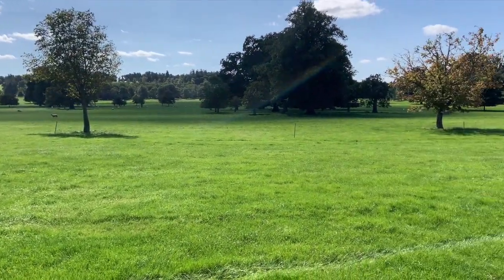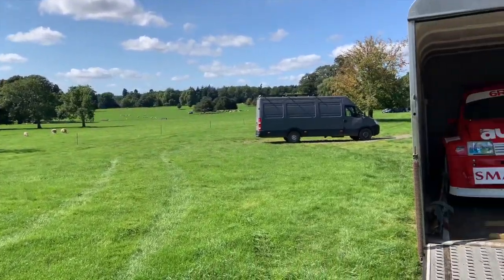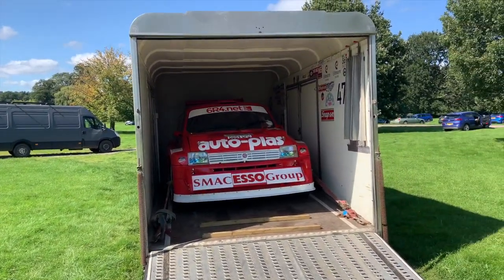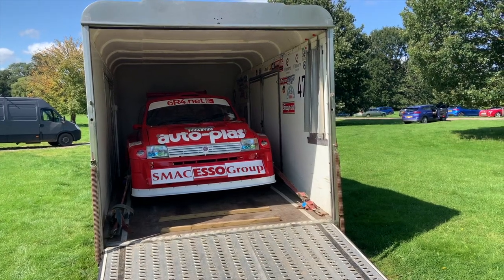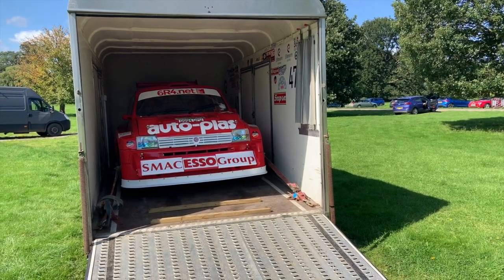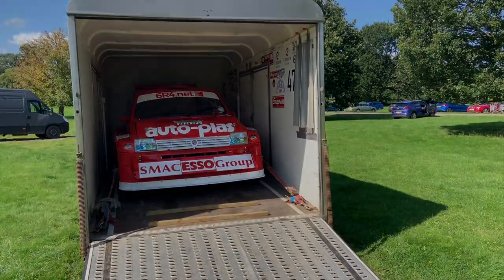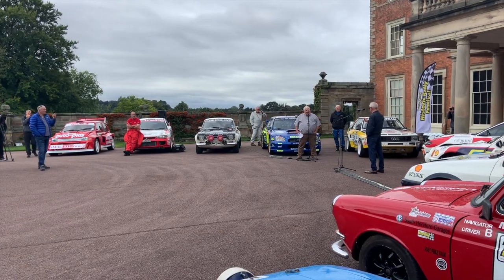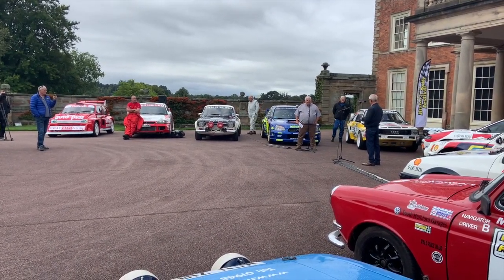Group B MG Metro 6R4 Rally Car At Weston Park Water Splash Rally Stage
Group B MG Metro 6R4 Historic Rally Festival Media Day On Weston Park Rally Stage.

Group B rallying, rally cars, historic rallying, MG Metro 6R4, Pure sound, in-car, autoplas, rally videos, Top Gear, car sos, rallying, lombard rac, grizedale forest, Lombard,

Please help our channel by giving the video a '👍'  turn on notifications 🔔  and please leave a comment too, it all helps the analytics and gets the video pushed out to more people.